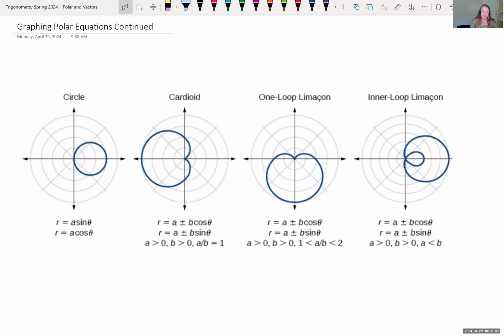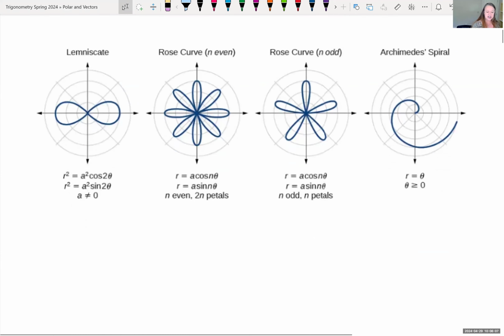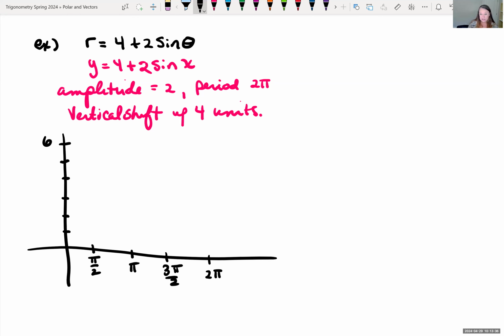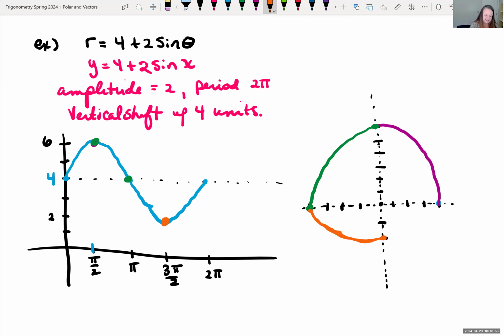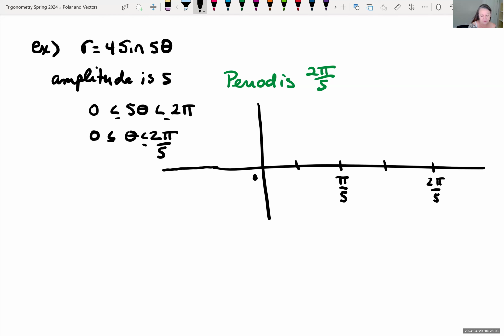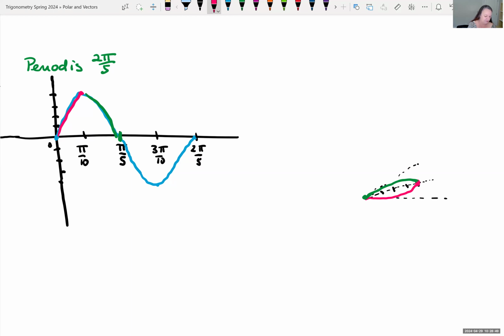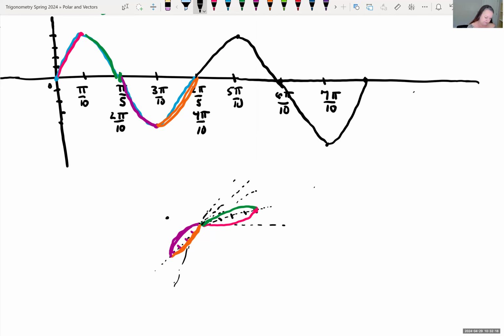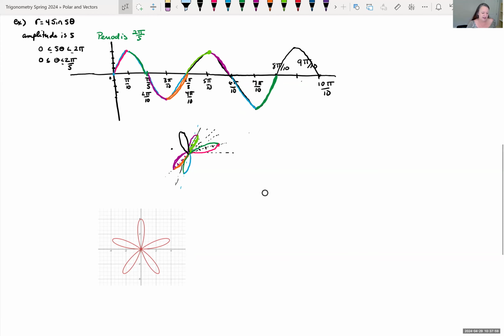Graphing Polar Equations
In this video we look at graphing a couple of different Polar Equations.  We do this by graphing the trigonometric function in rectangular coordinate system first and using this to help us graph in the polar coordinate system.